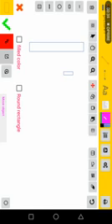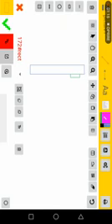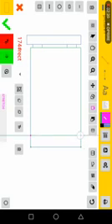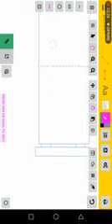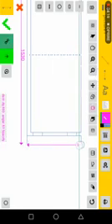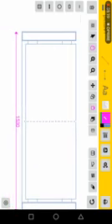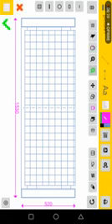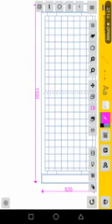Easy CAD english tutorial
Here is a first video tutorial where I explain while drawing a simple gate.